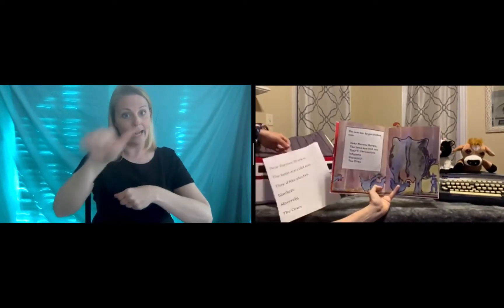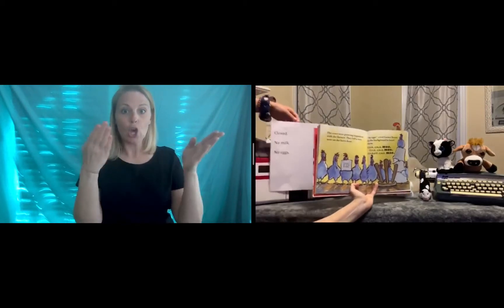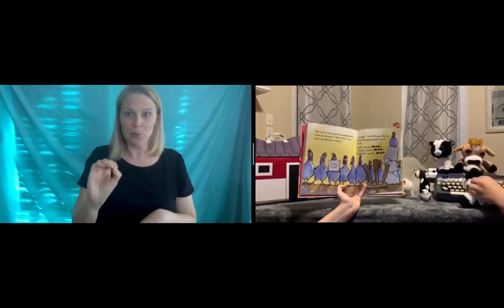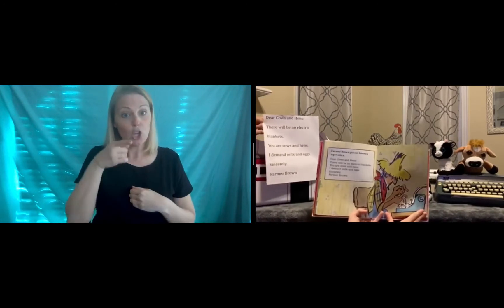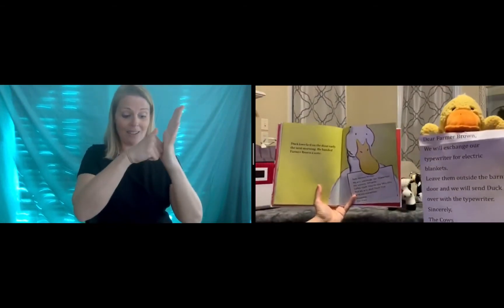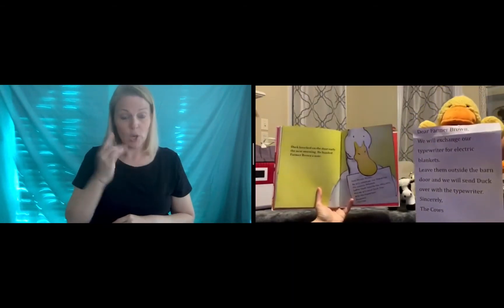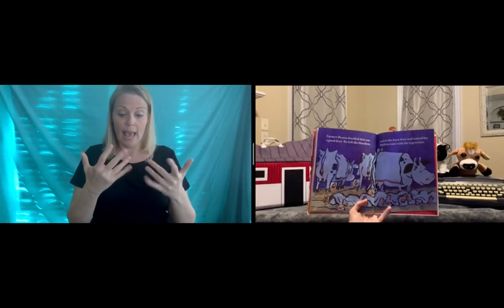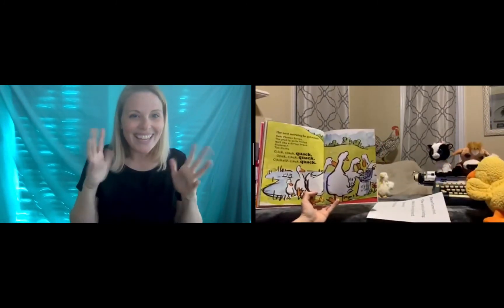Click Clack Moo (PSE)